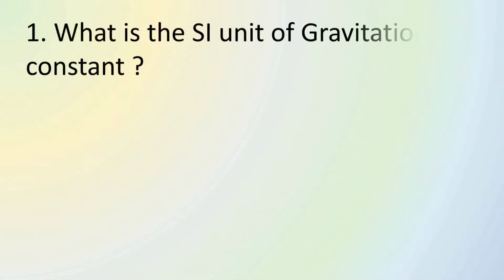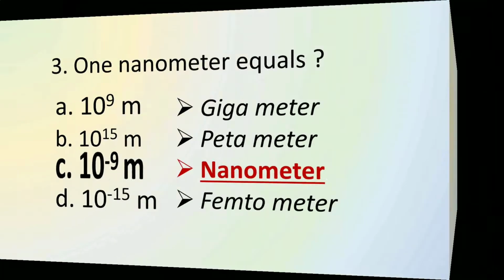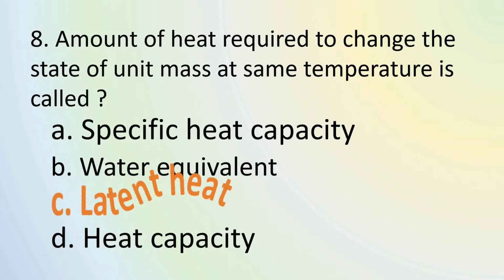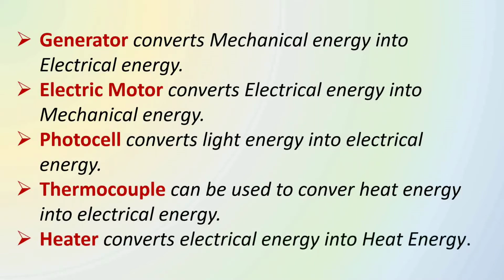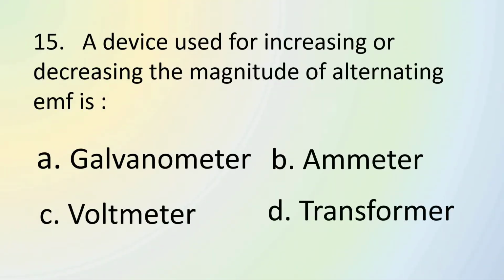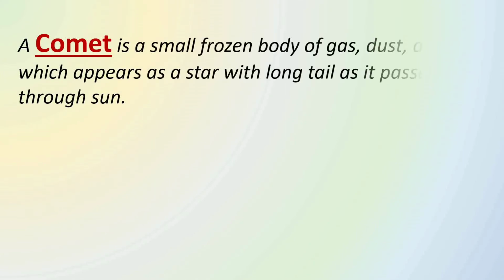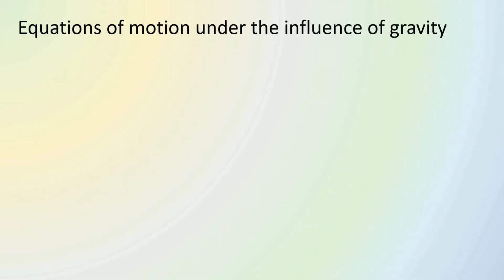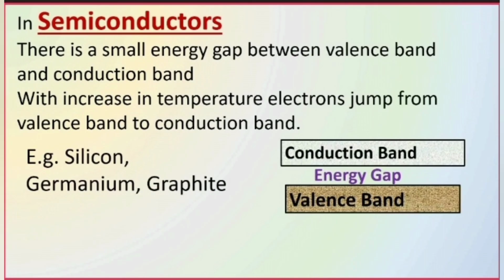Most frequent MCQs in College entrance test